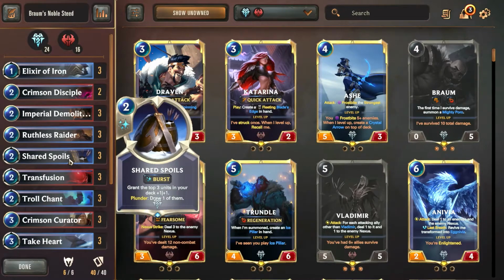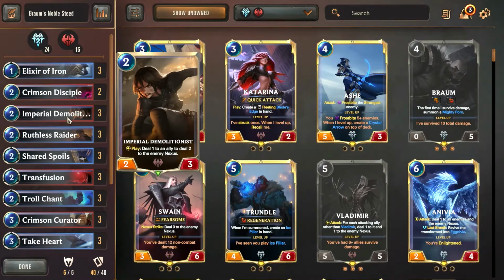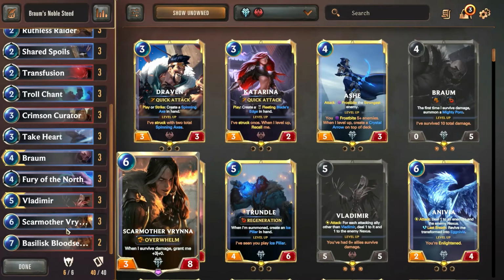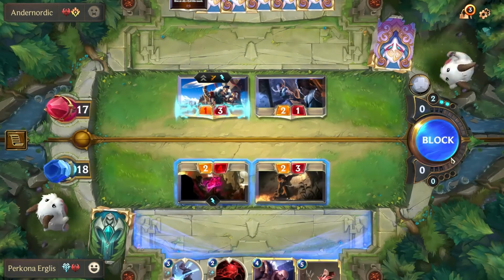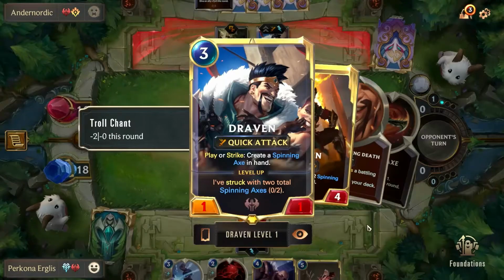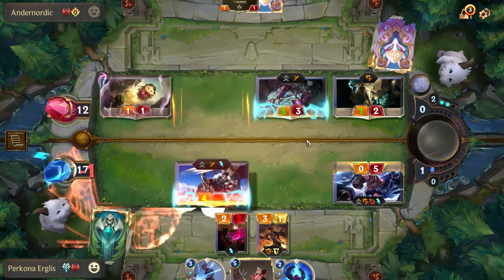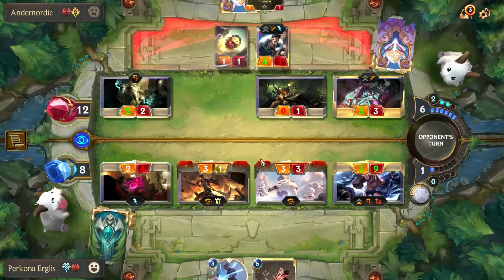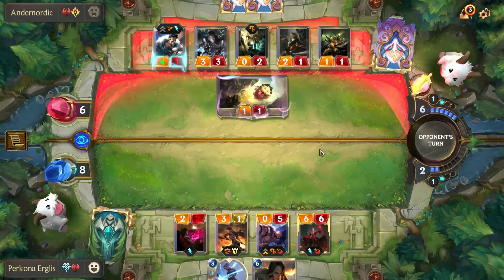Braum's Girlfriend Vrynna!!! | Legends of Runeterra | LoR | Best Braum Deck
We are showcasing our Braum and Vladimir deck which contains both the Basilisk Bloodseeker as well as Scarmother Vrynna. The two work well together and come out on curve exceptionally well. Use your self-damaging abilities to level up your champions and win the game with overwhelm units.

Deck Code:  CICQCAQDAQAQGAICAMAQGBRPGABQEAIGA4FAIAIBAQEQ2LQCAEAQGHQBAMBRCAA